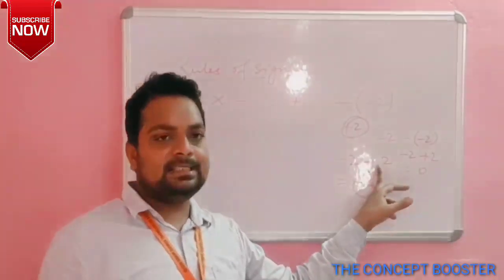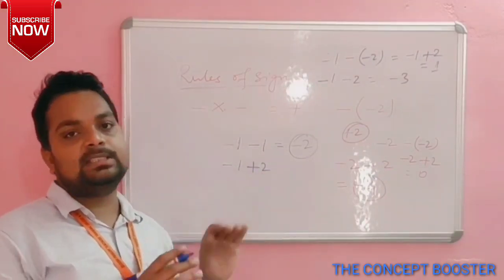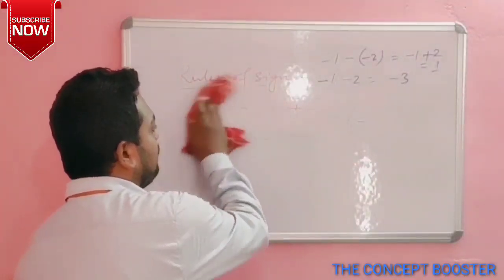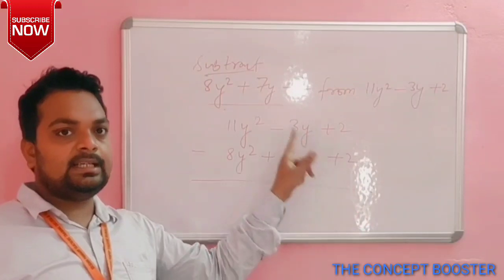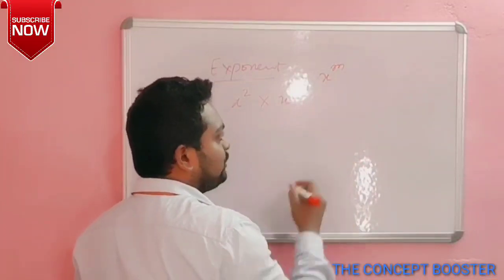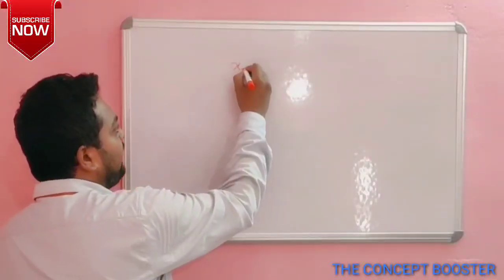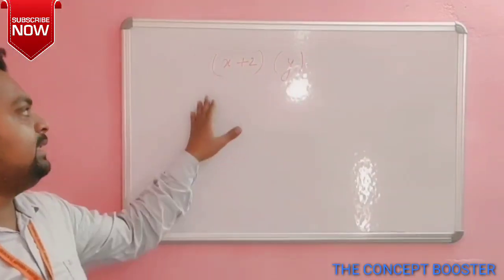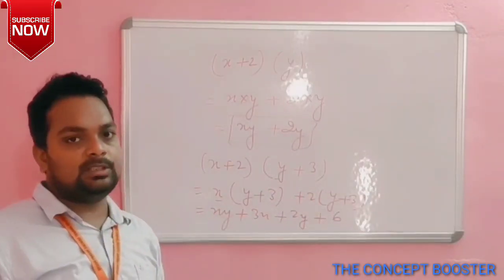ALGEBRAIC EXPRESSIONS (PART =II)